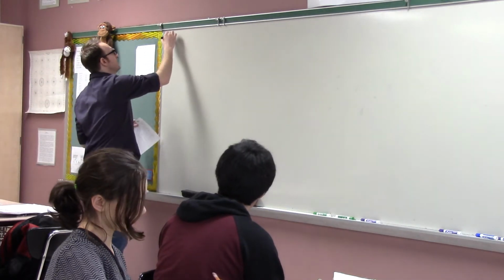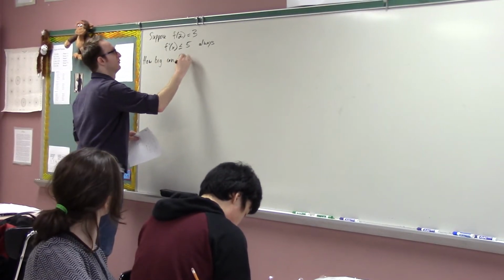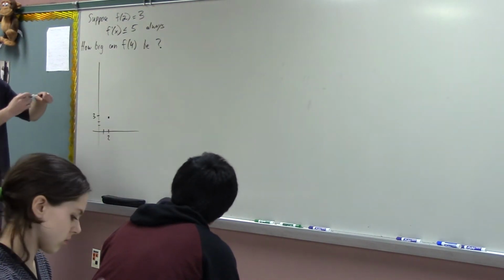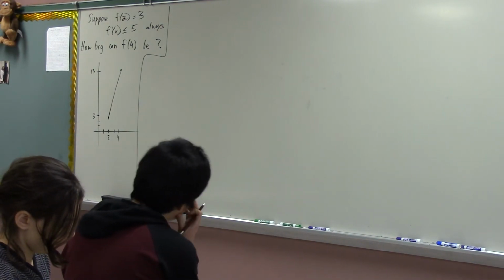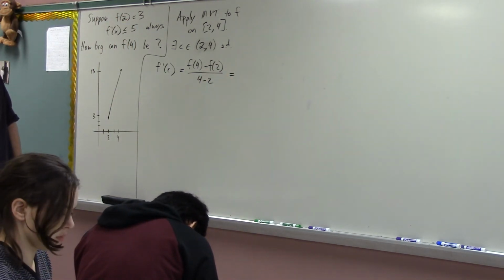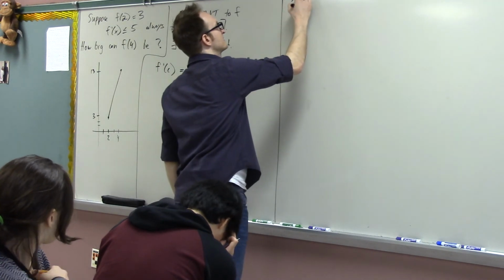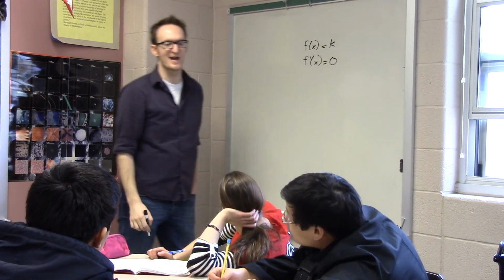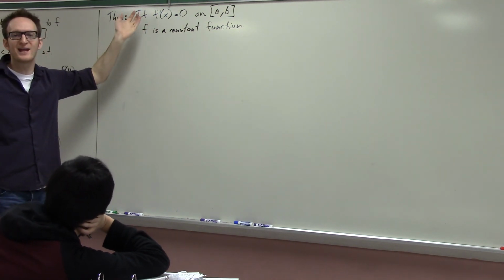Analysis 1A lecture - March 21st - Part 2 of 4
Analysis 1A - March 21st, 2014 - MBHS - Rose - makeup calculus lecture on increasing/decreasing functions and first derivative test